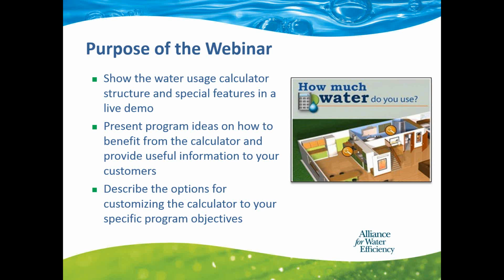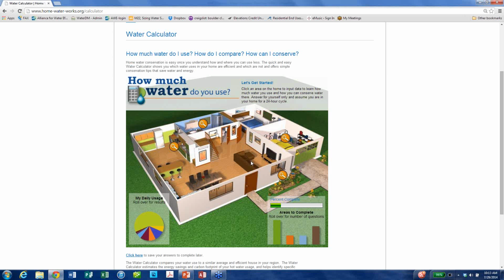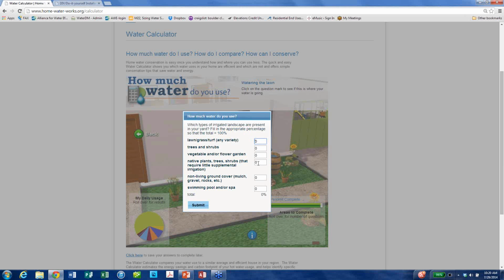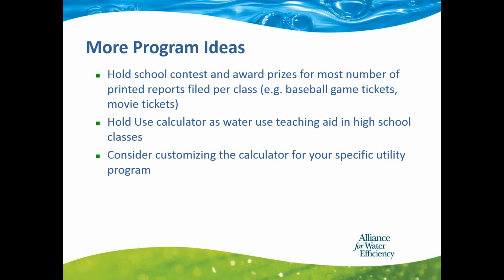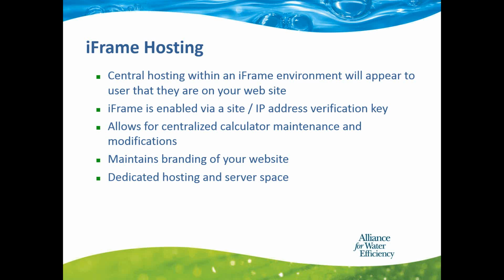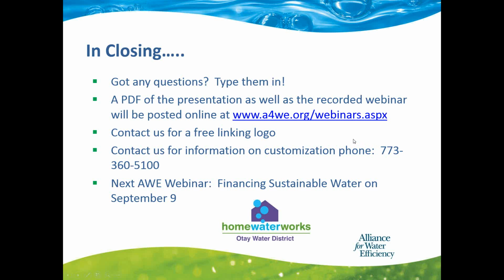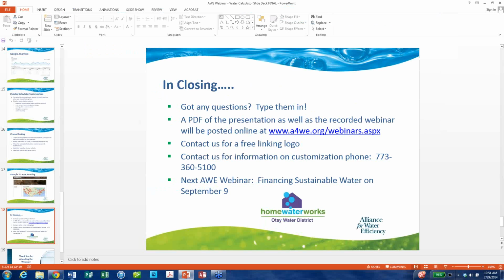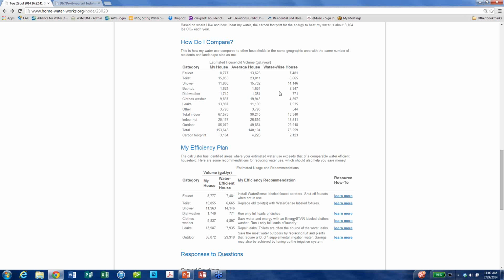AWE Webinar on the Home Water Works Water Usage Calculator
Webinar on how to benefit from AWE’s free water usage calculator and provide useful information for your customers.  The calculator, a main feature of AWE’s consumer-oriented Home Water Works website, is a fun, user-friendly, and accurate way for your customers to calculate their own household water use and how to become more efficient.  AWE has developed program ideas for how to use this calculator in your conservation programs, and has further developed ways that the calculator can be customized to fit your specific program objectives.  This webinar provides background information on how the calculator is structured, what it can provide to you, and how to best utilize it in your conservation programs.  It also presents options for possible customization.